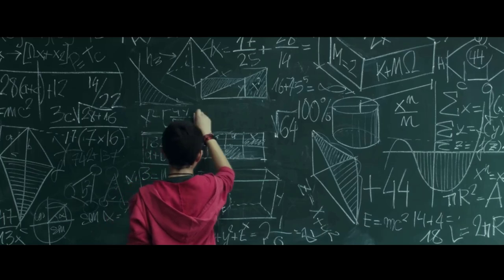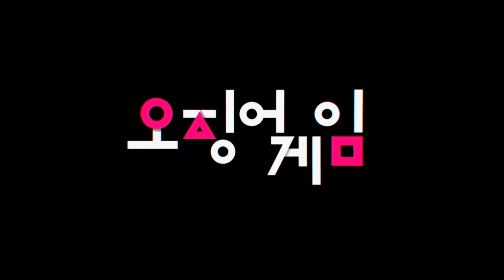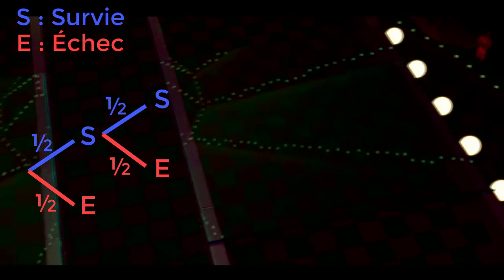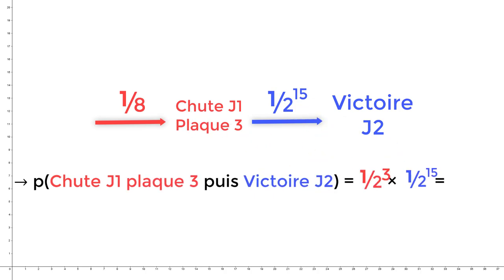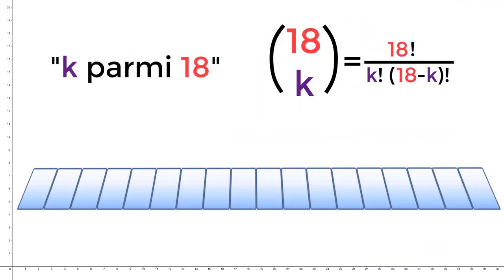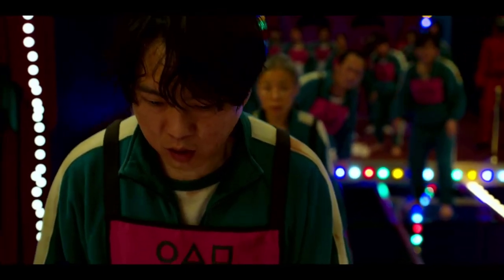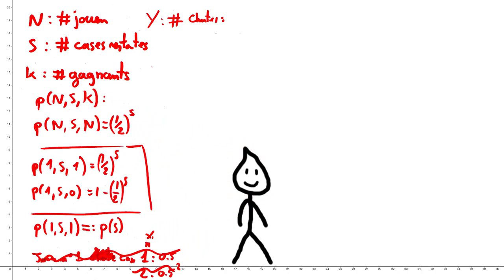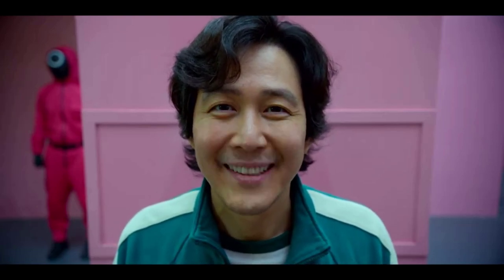Survivre à Squid Game grâce aux maths ? - Chouxrom' Cine Club #07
Tout sur les mathématiques dans Squid Game ! Une vidéo qui aurait du sortir le premier avril, mais la vie parfois ne nous laisse pas tenir les délais...

Si vous voulez m'aider :
Mes bouquins :